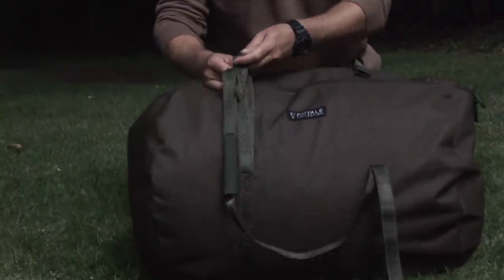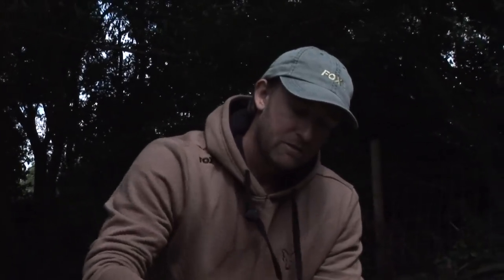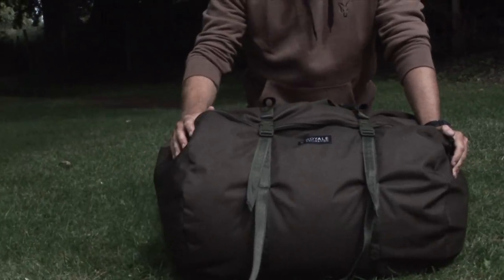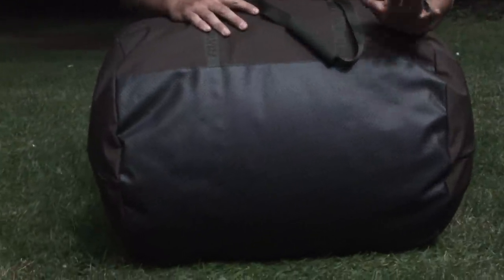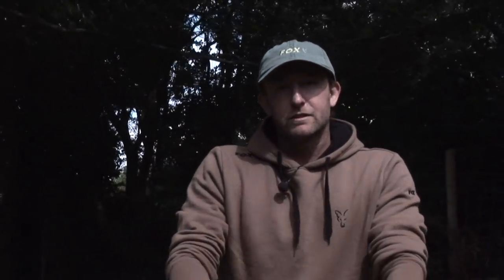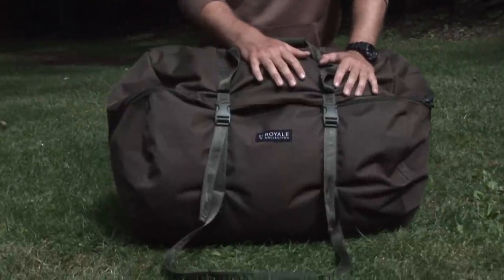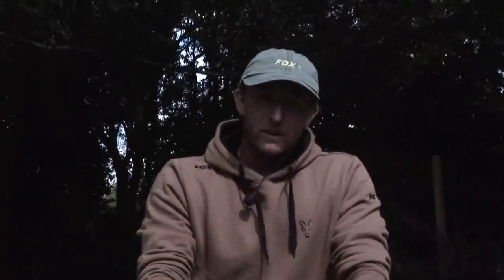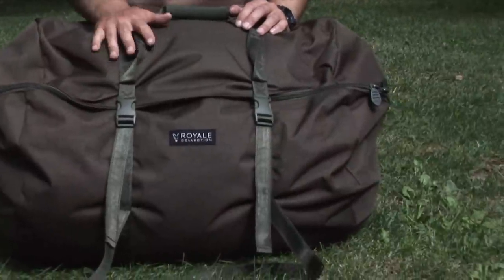::CARP FISHING TV:: New Royale Sleeping Bag Carryall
Mark Pitchers talks you through a brand-new carryall that has been added to our Royale range for carrying your sleeping bag to a from a venue.